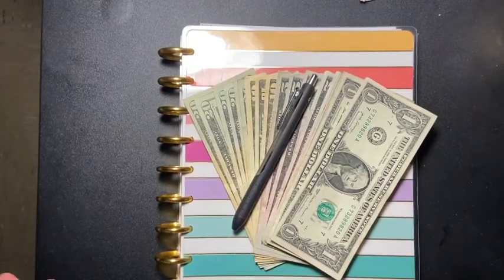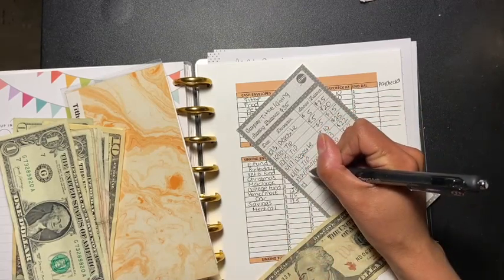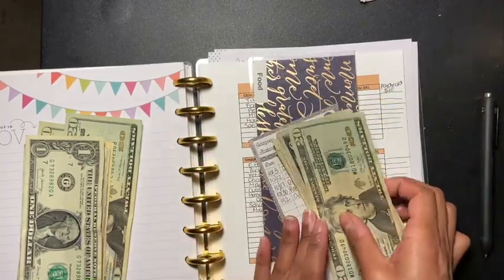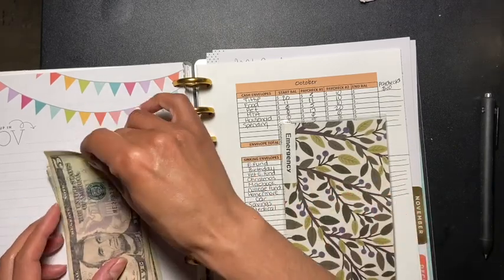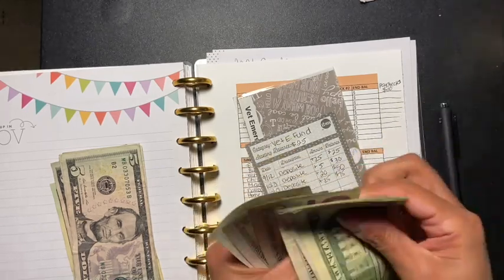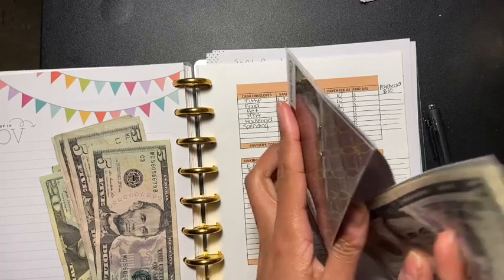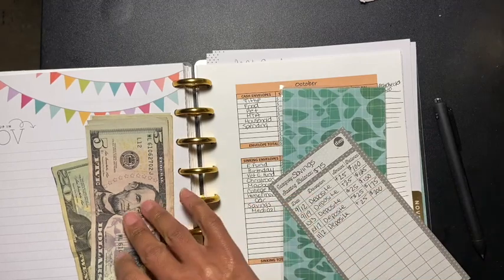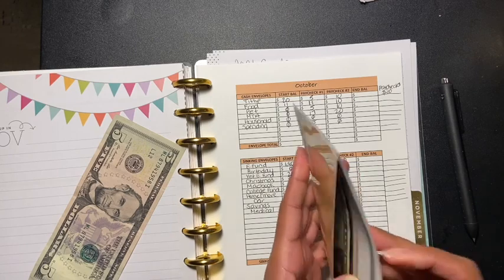Paycheck #3 | Cash Envelopes | Sinking Funds | Saving Cash | Budgeting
HI!!

My name is Sabrina. In this video I'm stuffing my envelopes with paycheck #3.

Sabrina